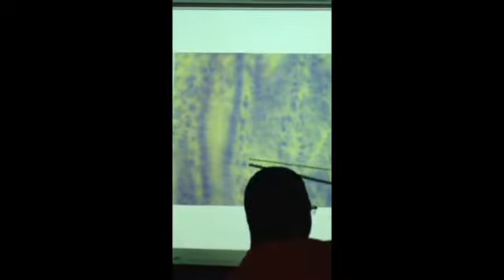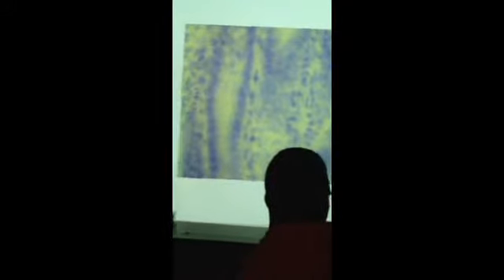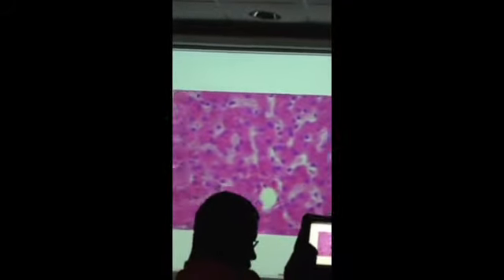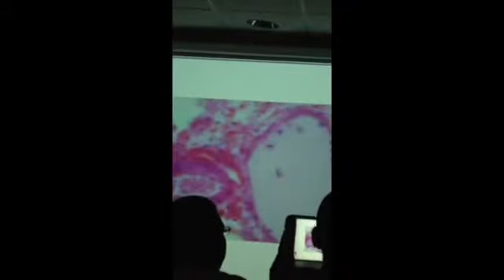Anatomy and Physiology - digestive lab micro slides 3